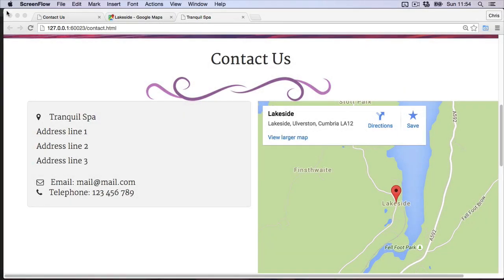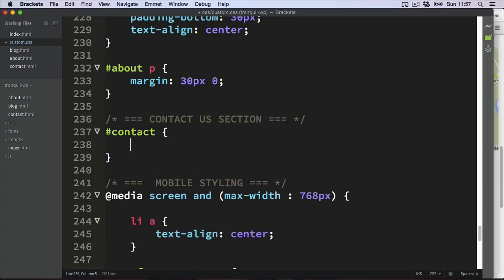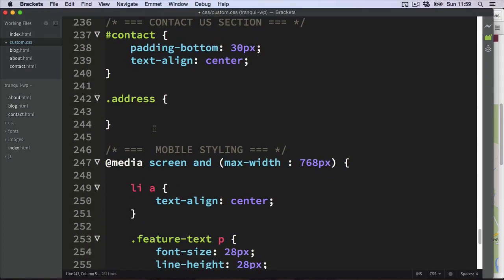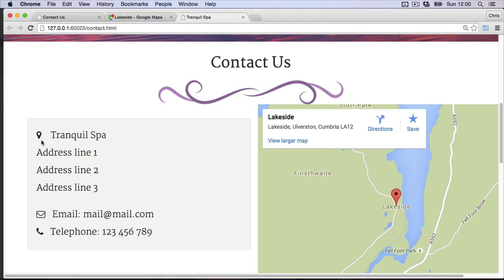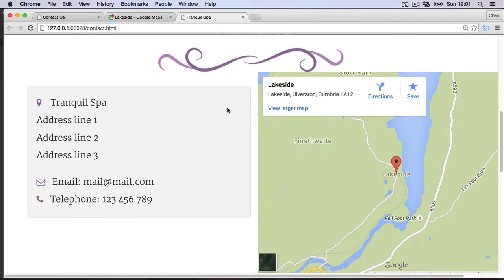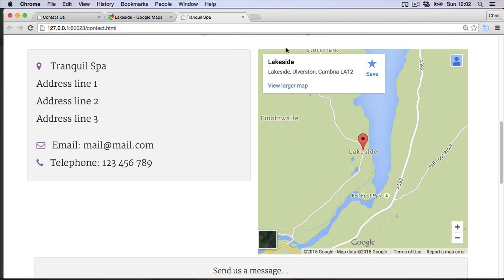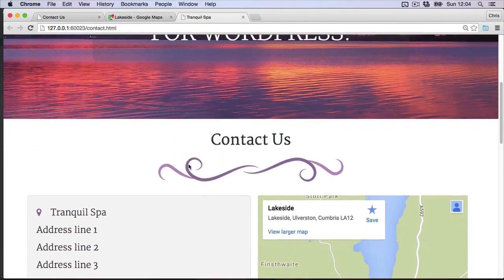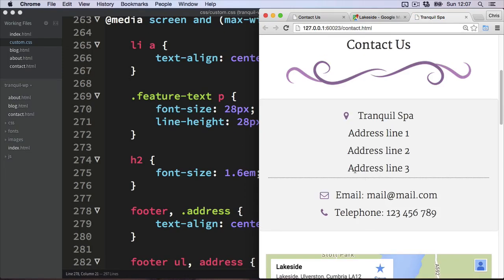Styling the Contact us page with CSS